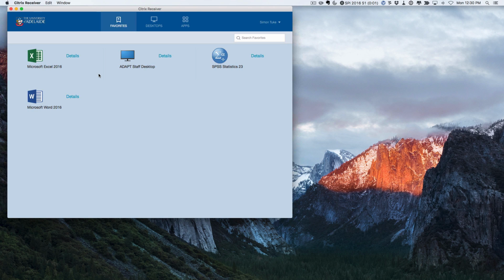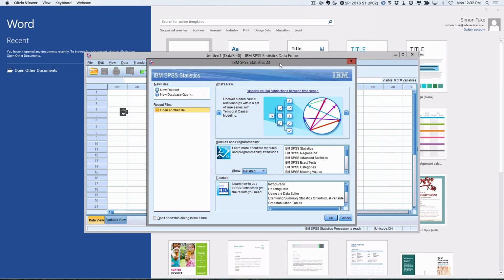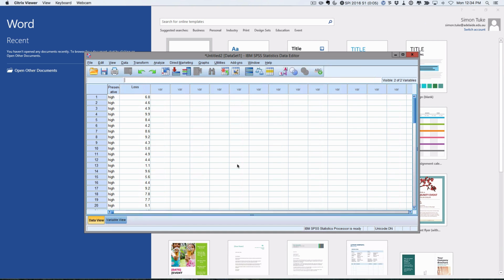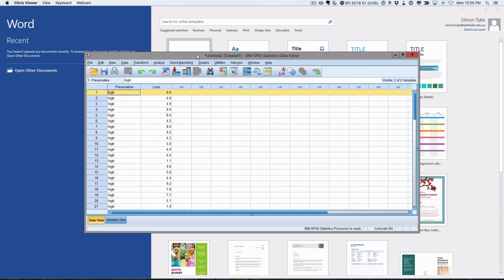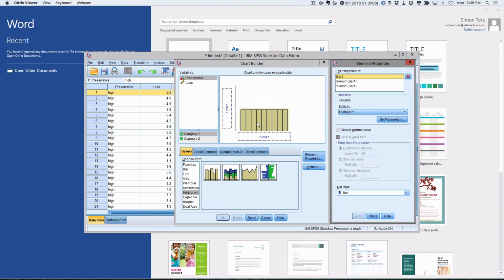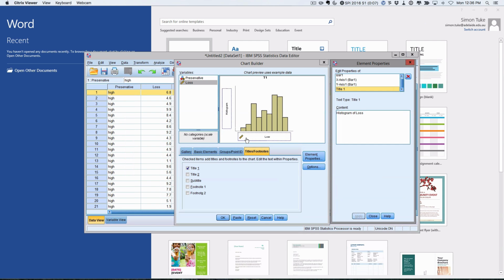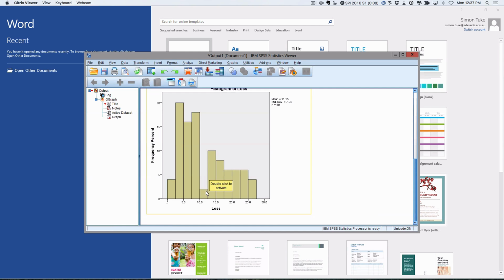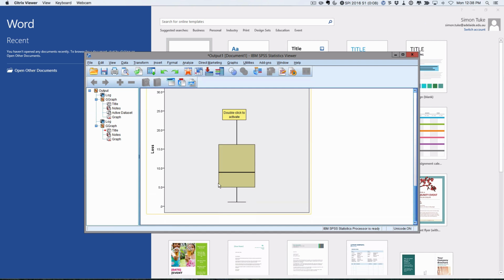SPIP2 - histograms and boxplot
How to use chart builder to get histograms and box-plots.